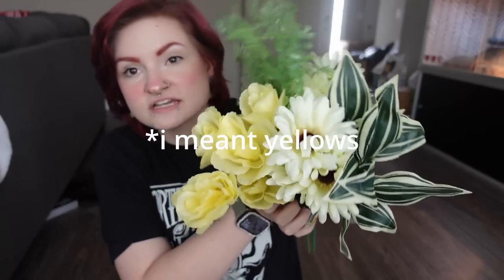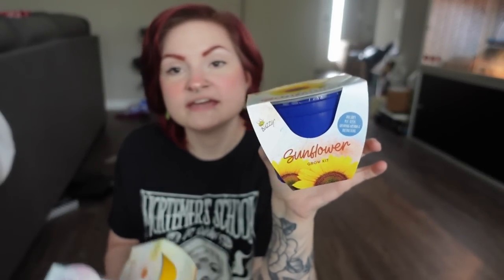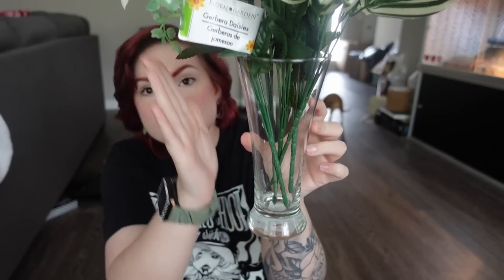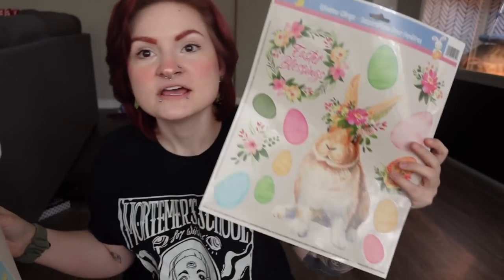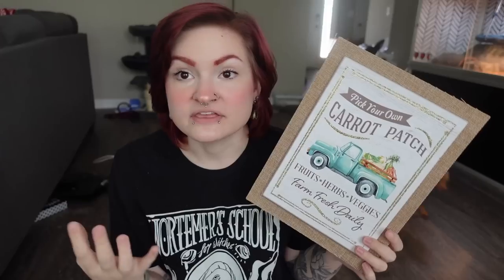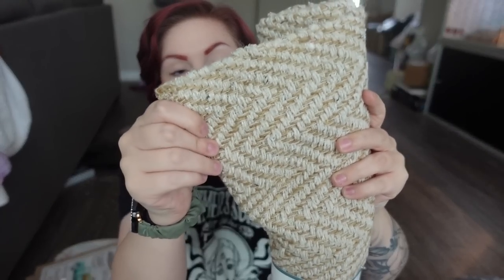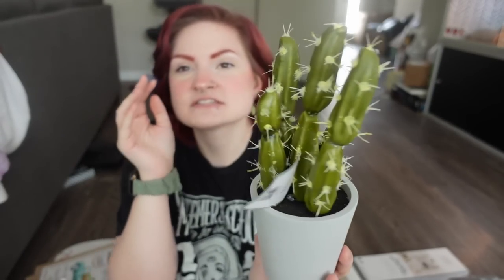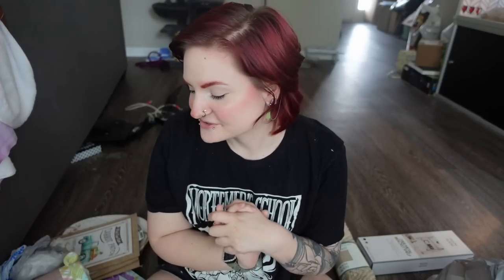HUGE SPRING HOME DECOR HAUL🐇💐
❤︎MY INFO❤︎

My ETSY Shop

❤︎My Channels❤︎